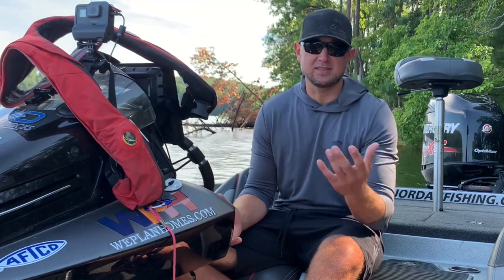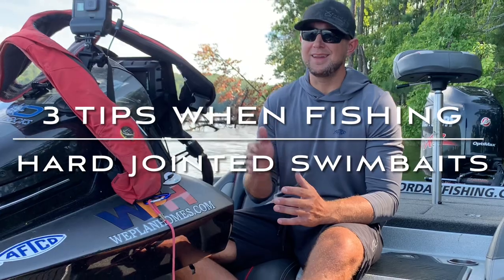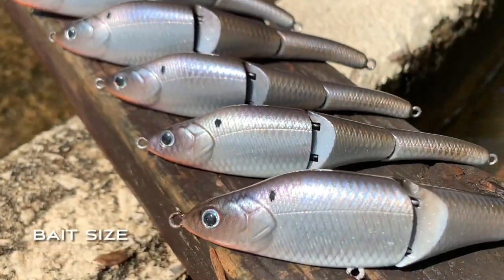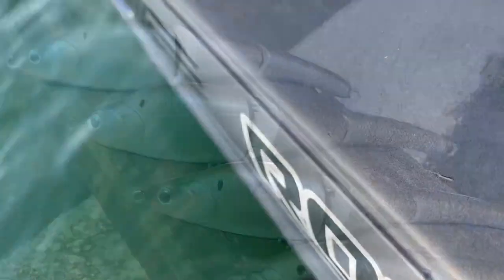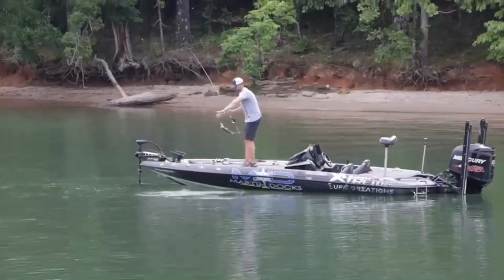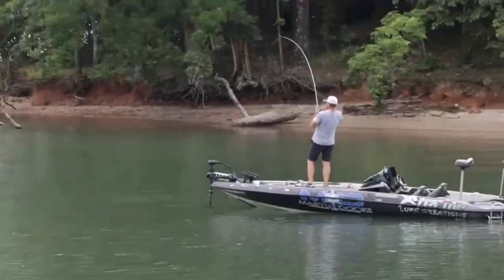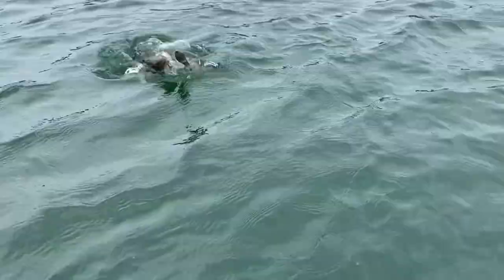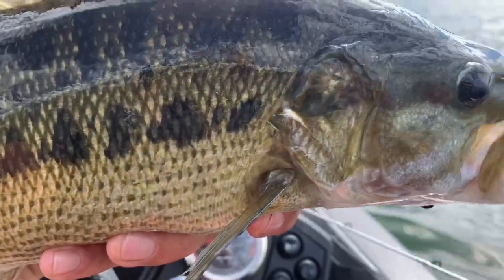Swimbait fishing tips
3 Tips when fishing jointed swimbaits for bass, especially fish that live in open water.